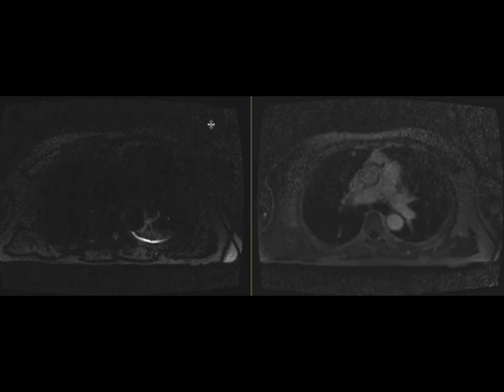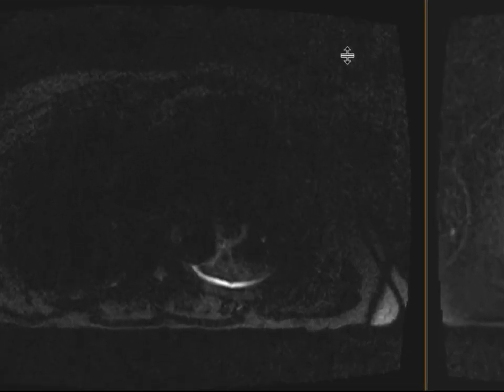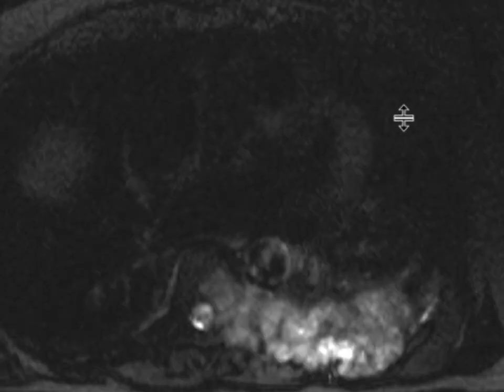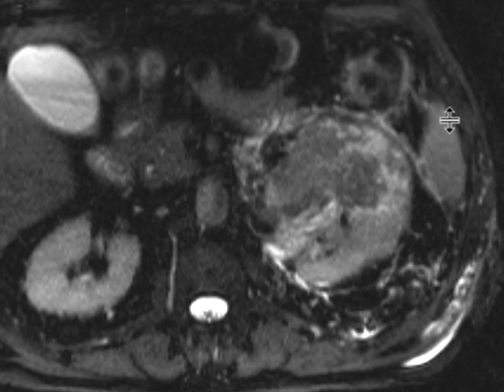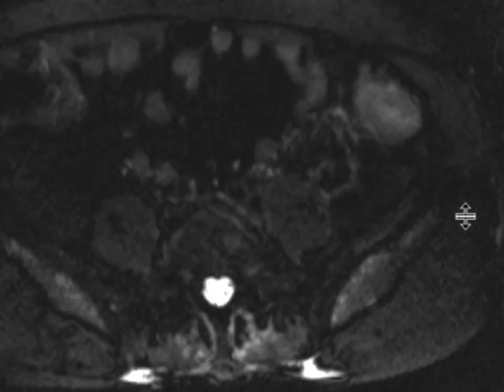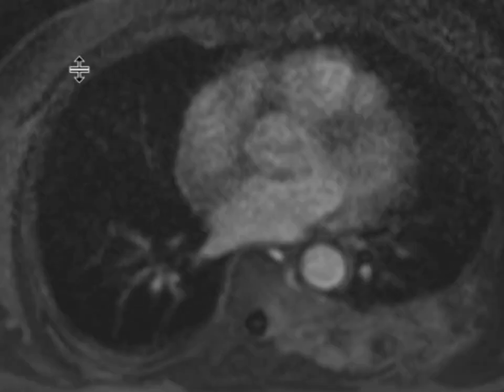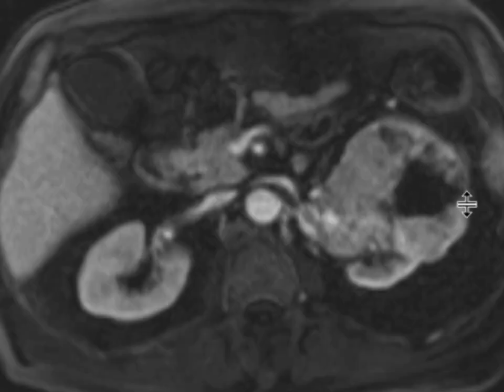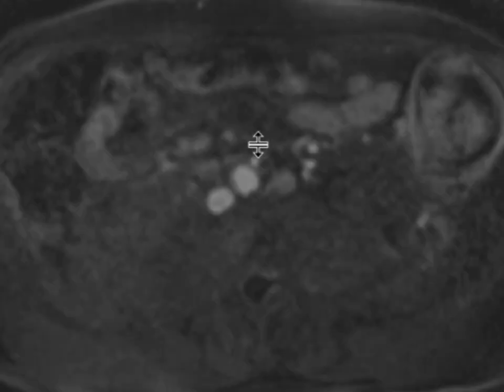Renal cancer with colonic invasion